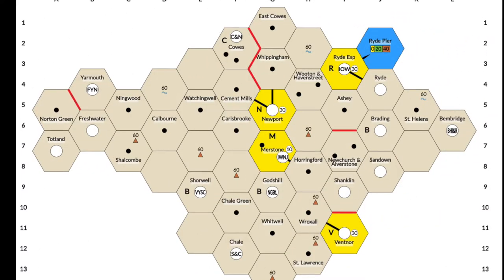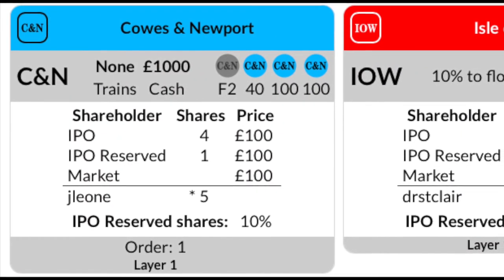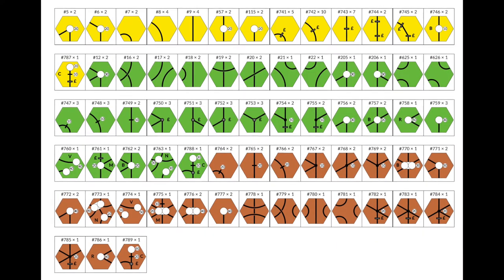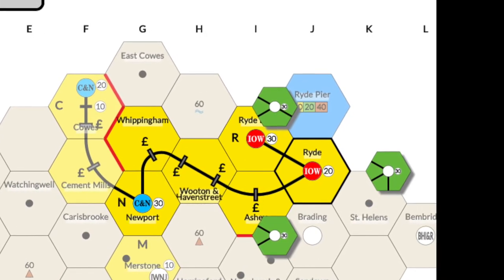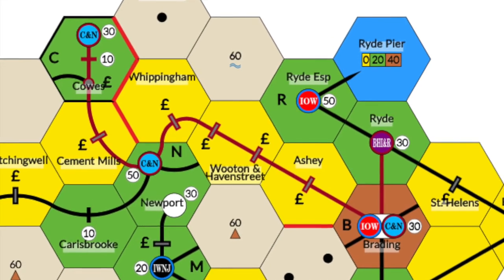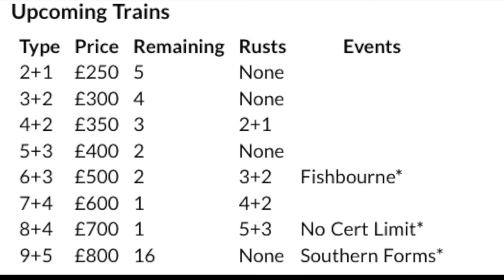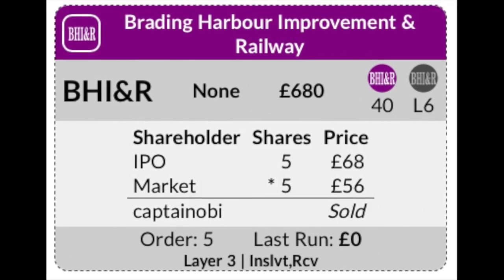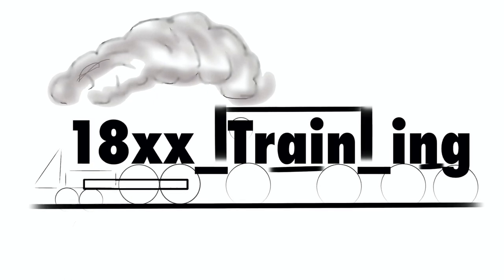How to play 1860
This video explains how to play 1860 The Isle of Wight.  An 18xx game designed by Mike Hutton.  It is a wonderful 2-4 player 18xx game that play particularly well at 2 players